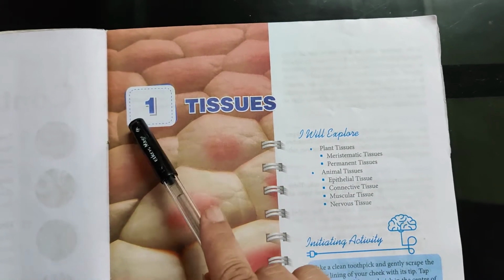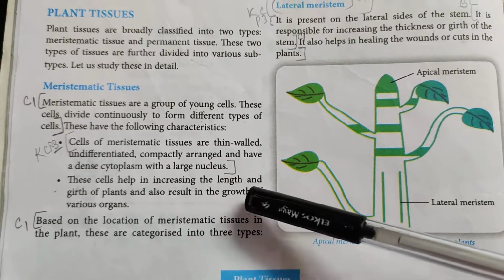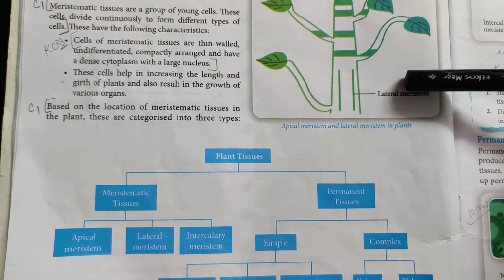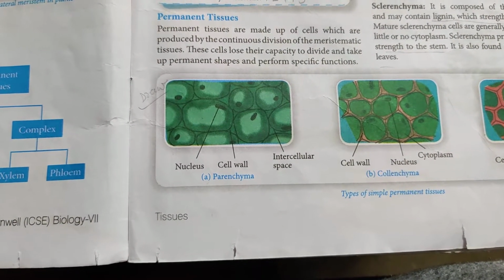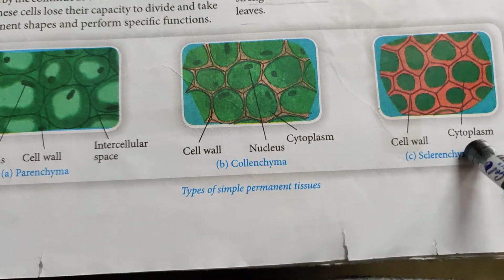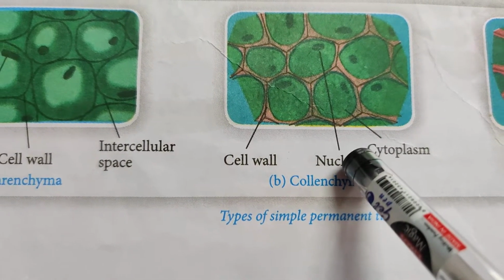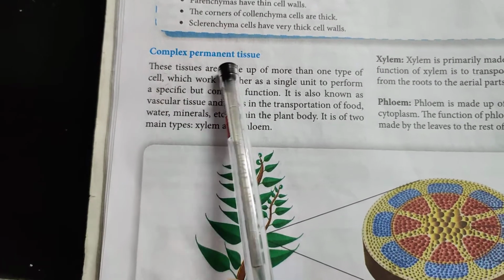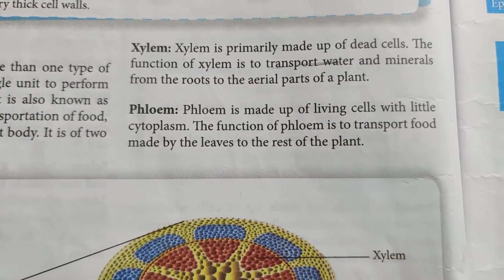CLASS 7 BIOLOGY - chapter I- Tissues - Part 1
TOPIC - Chapter I- Tissues - Part 1